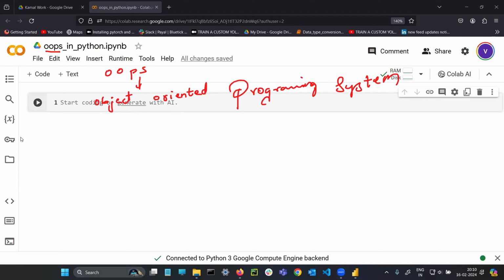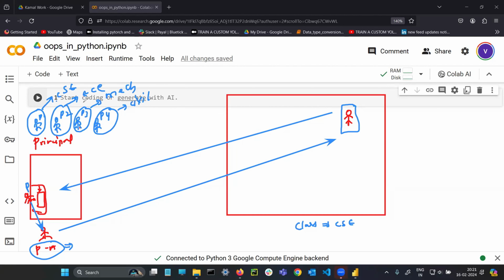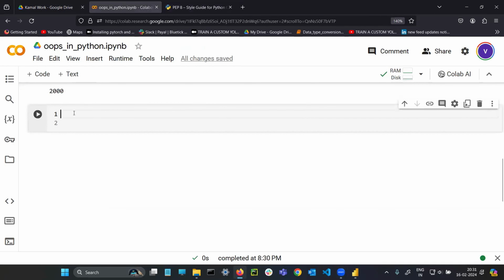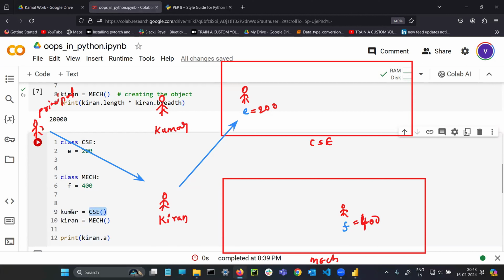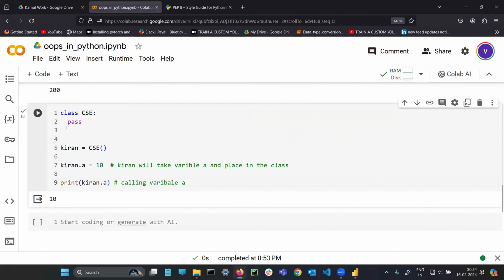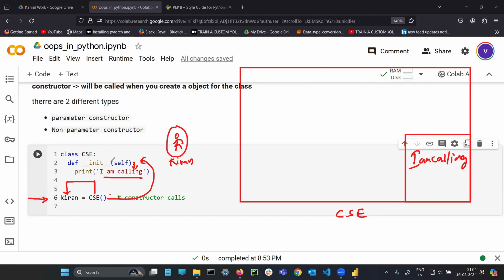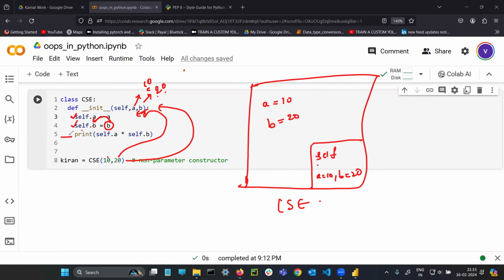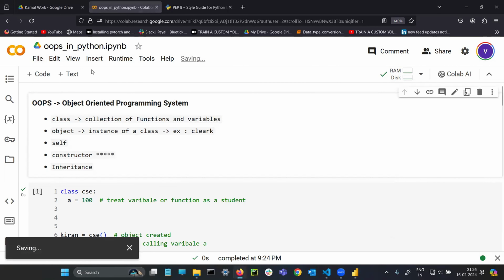OOPS in Python: Everything You Need to Know | Object Oriented | programing | Python Course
In this video, we will delve into the world of OOPS in Python, exploring its concepts, principles, and practical applications. Whether you're a beginner or looking to enhance your Python skills, this tutorial will provide a comprehensive guide to mastering OOPS in Python.